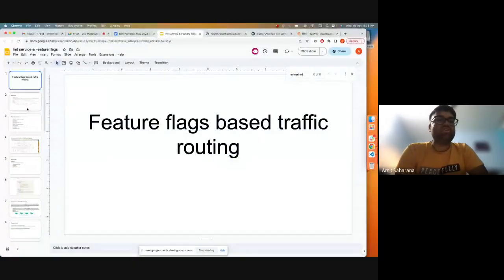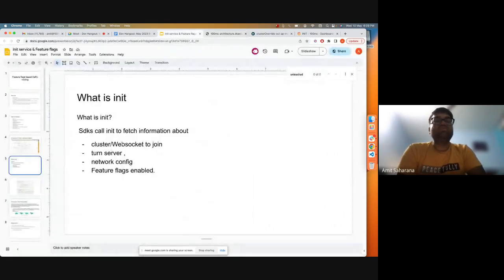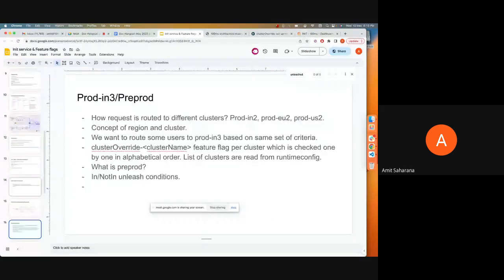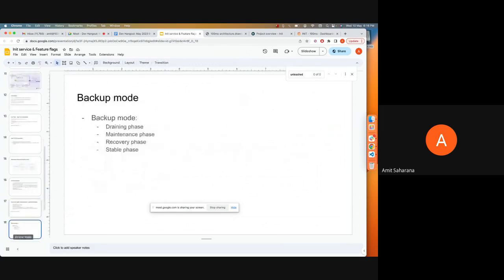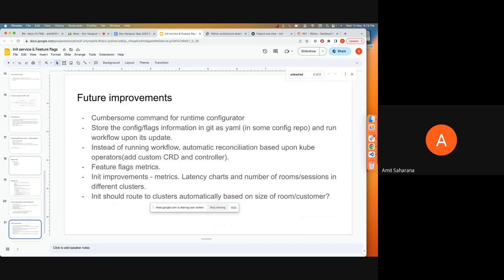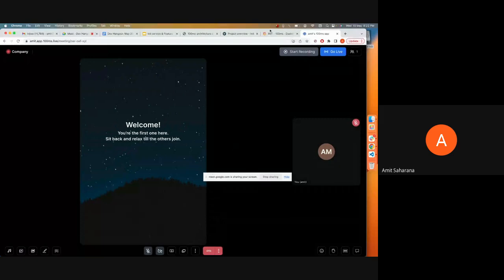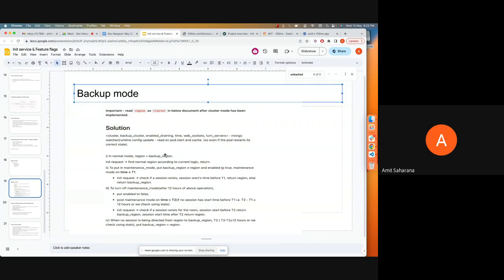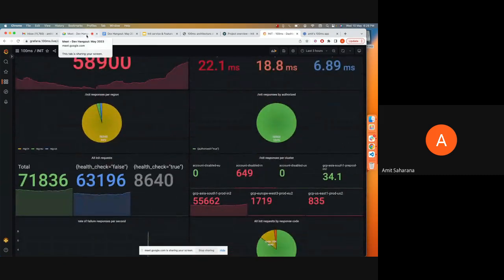Dev Hangout: May 2023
Virtual Developer Hangout with the Unleash Community on May 10, 2023, where we discussed Traffic routing through feature flags. This event was open to all of our community members who are interested in learning about best practices for implementing feature flags, and how to use them to improve traffic routing.

Join Amit Saharana, a Software Engineer at @100ms, who will share his experience using feature flags in real-world scenarios.

Check out this engaging and informative discussion, and share your feedback.